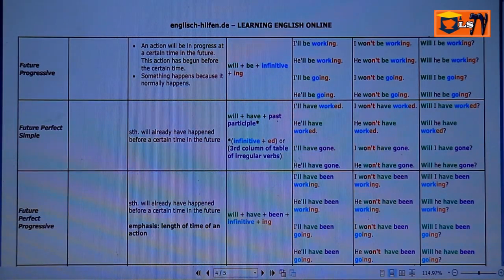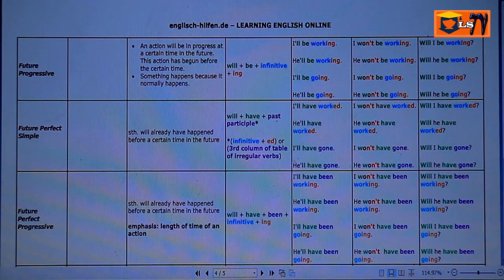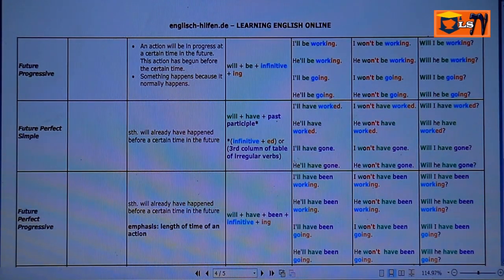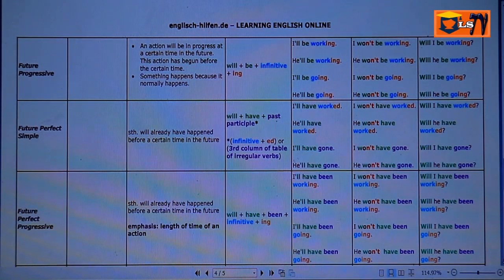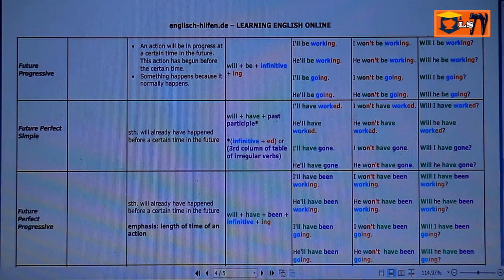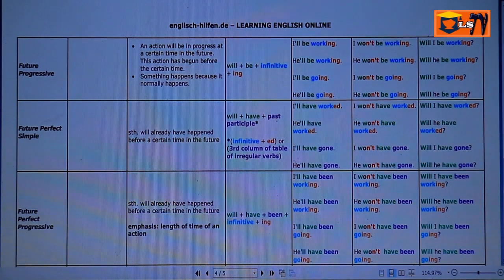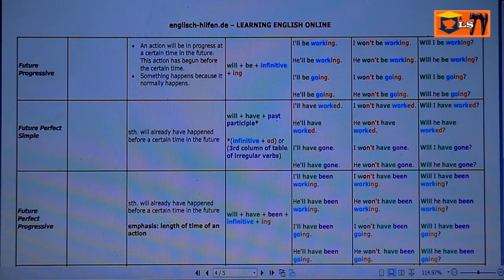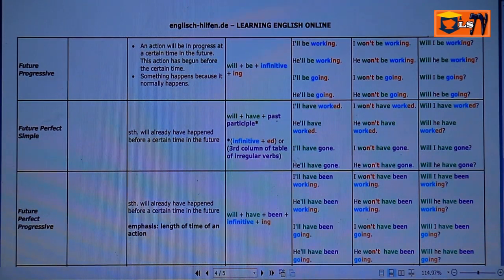Future progressive/Future perfect/Future perfect progressive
The video consists of a summary of the remaining future tenses such as:
1. Future progressive
2. Future perfect
3. Future perfect progressive
Liberty speaking programs:
- International and Bantu language tutoring
- Translation/interpretation
- Companies language training programs
- Teachers connection
- Language Zoom coaching
- Companies advertisement
- Facebook: Uwingabiye Jean de Dieu
We advertise for you as well. Don't miss out on this opportunity.